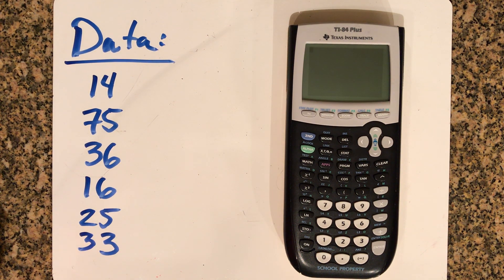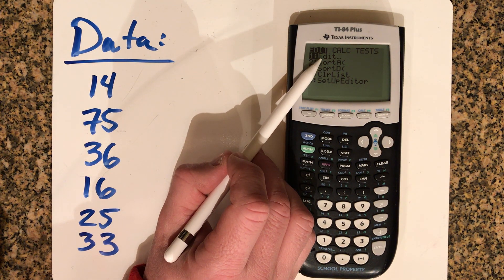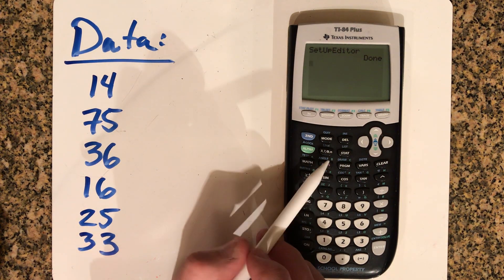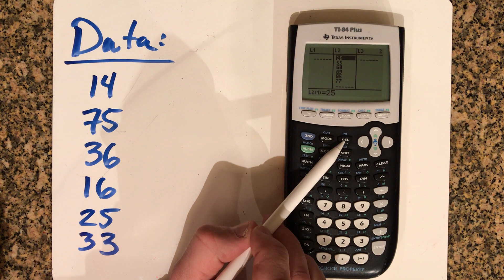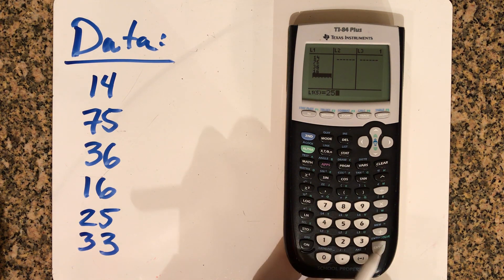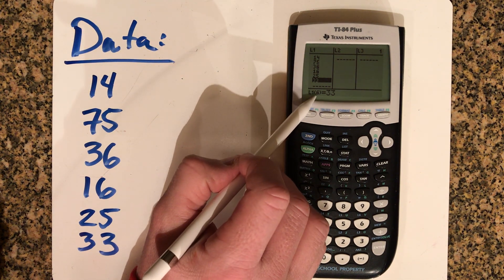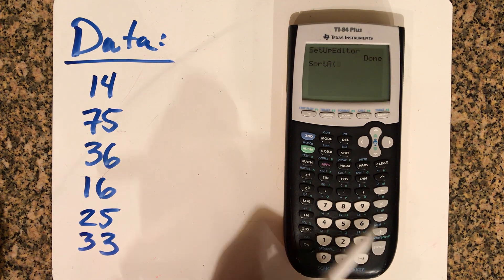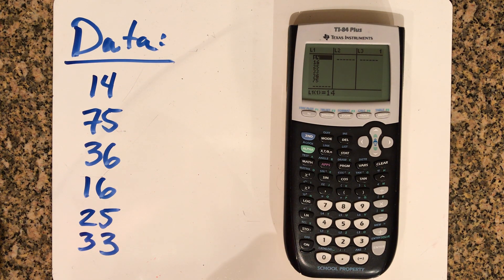How to Sort Data on TI-84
Learn the skill of sorting data on a TI-84